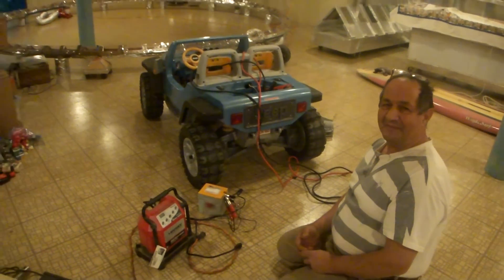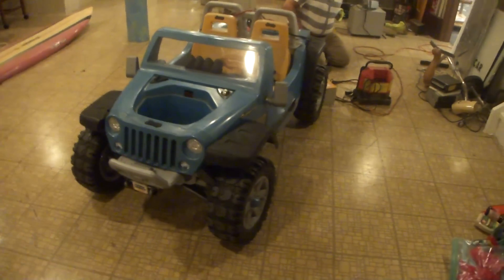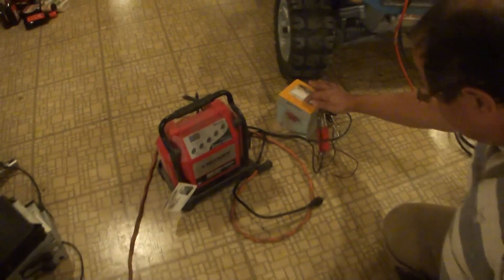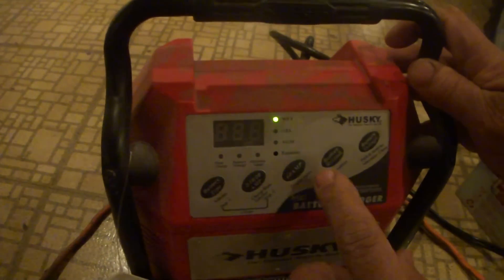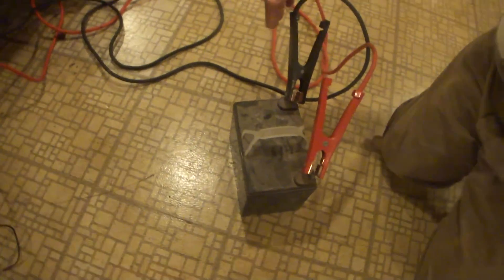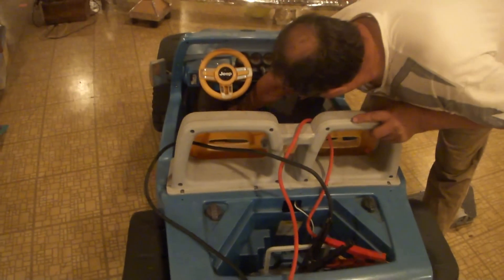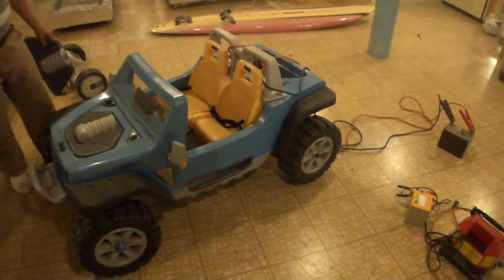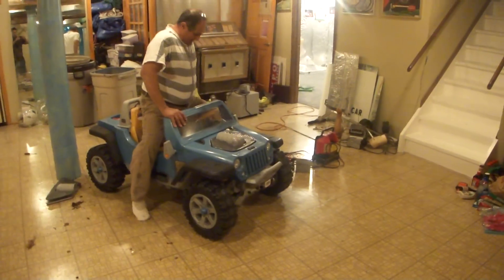Trash Picked Electric JEEP by Power Wheels Kids Toy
Link to eBay
Trash Picked Battery Powered Electric JEEP by Power Wheels Kids Toy